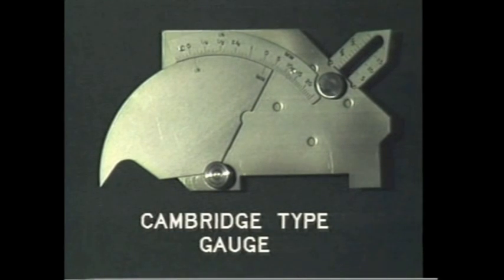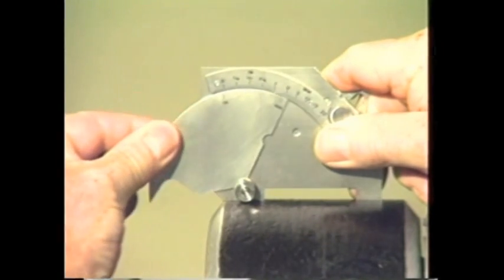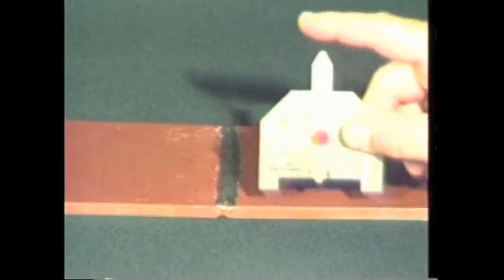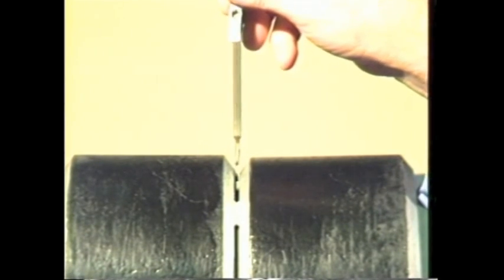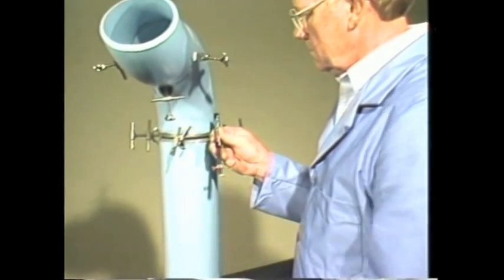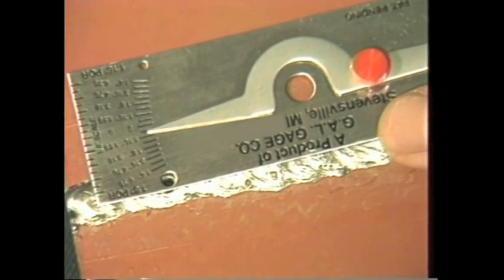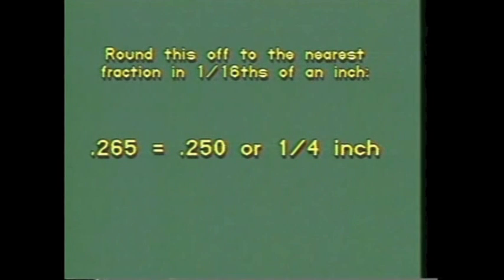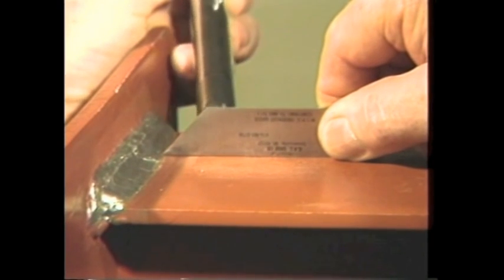MVการวัดขนาด, รอยหลอมลึกแนวเชื่อม(Welding Expert, Wiki-SCAN and Weld Gages) 2 G-Bnrk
ขอขอบคุณ
บริษัท เทสติ้ง อินสทรูเมนท์ จำกัด
๑๐๗, ๑๐๙ ถนนจันทน์เก่า แขวงช่องนนทรี เขตยานนาวา
กรุงเทพฯ ๑๐๑๒๐